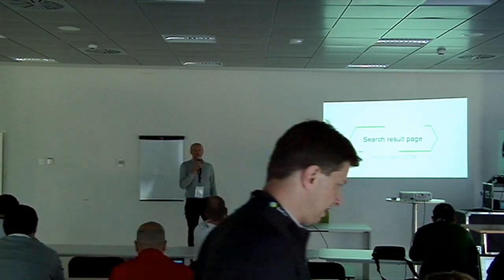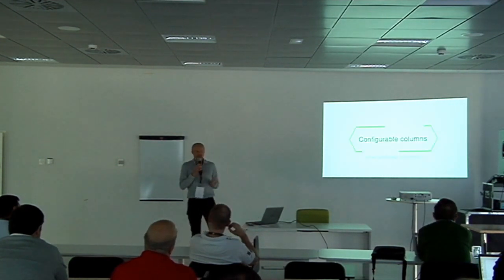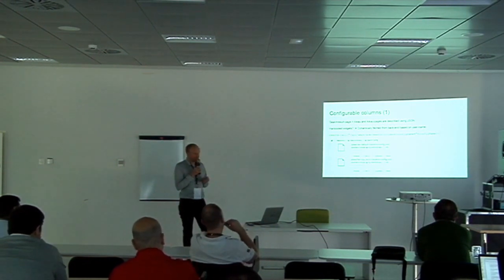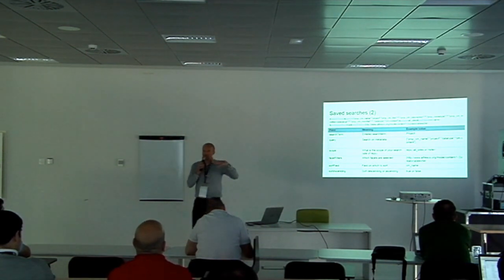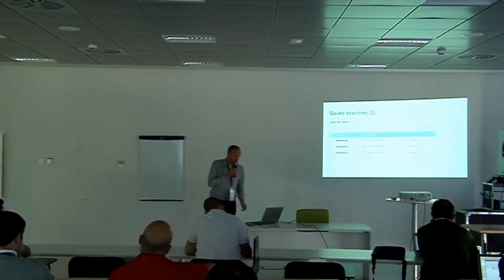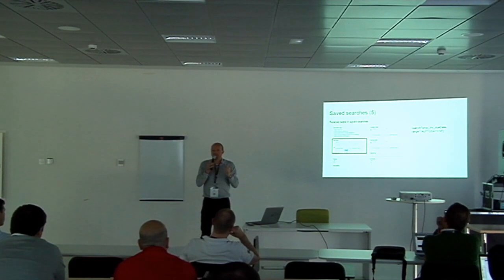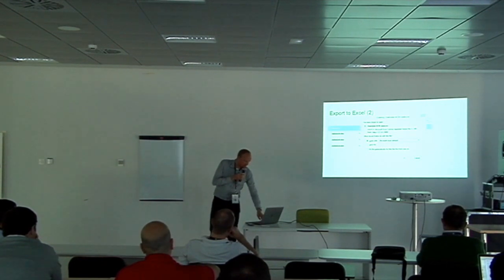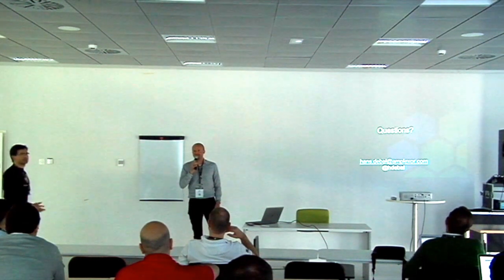[BeeCon 2017] - Hans de Bal - Leveraging search in Share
BeeCon 2017 - Room 1, April 27, 16:05 - 16:35

The way search results are displayed in Share is quite simple: a thumbnail and some metadata. You can sort on some fixed fields, change to gallery view and … well that’s basically it. There is so much more you can do:

  - Display the results in a table view
  - Let the user configure which metadata (columns) he/she want to see.
  - Allow the user to sort the results on the fields he/she wants
  - Save the search-query (incl selected facets) in a report so the same search can be executed again later without re-entering all the search-criteria, even with relative dates (eg. All documents created during the last 5 days).
  -  Export the results to Excel (customers always want to export to Excel).
  - Allow the user to select specific results and execute multi-select actions.
  -  Define facets per document type, not only per site.

In this talk I would like to walk you through these options and show you how to accomplish them.